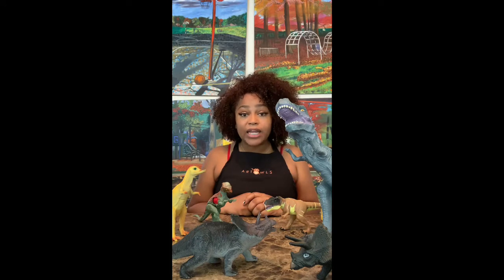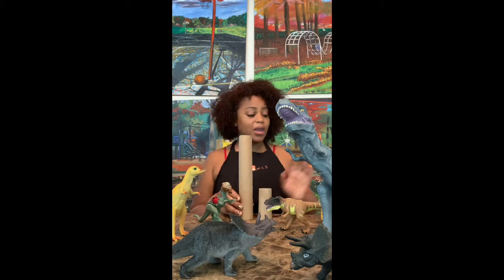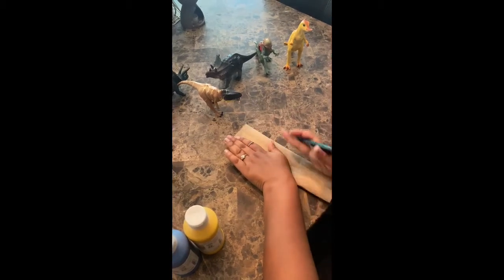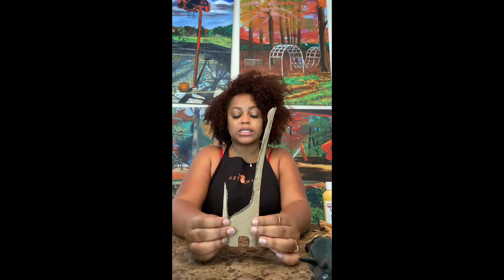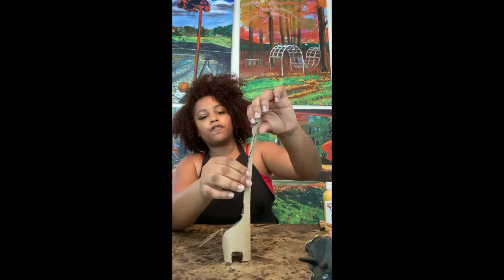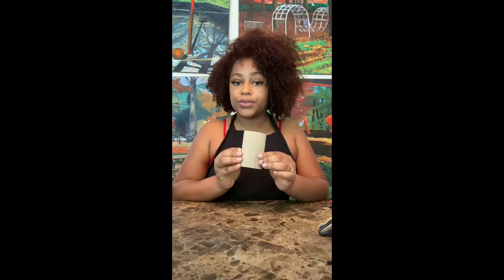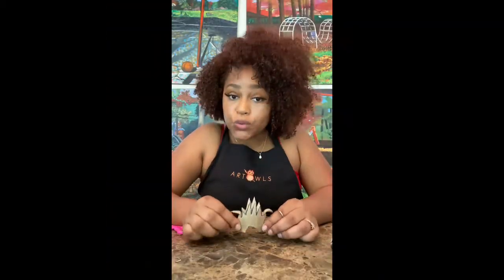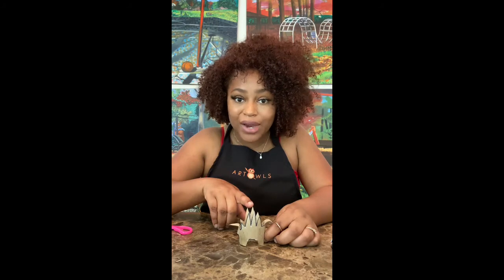DIY Dinosaur Toys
In today’s video we learn how to make our own Dino’s using tissue paper rolls.